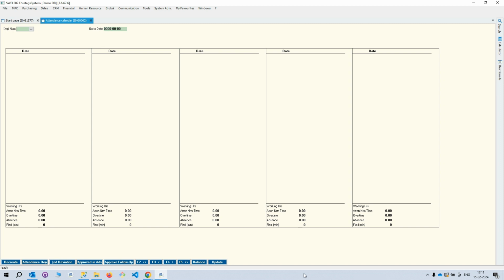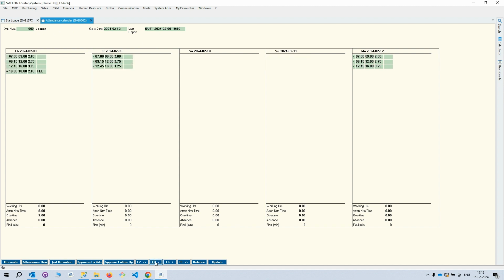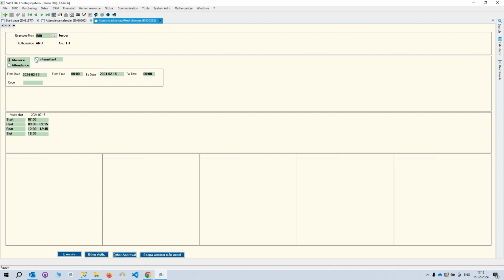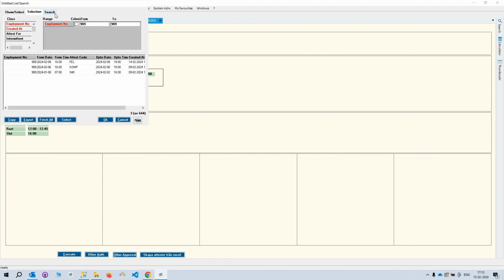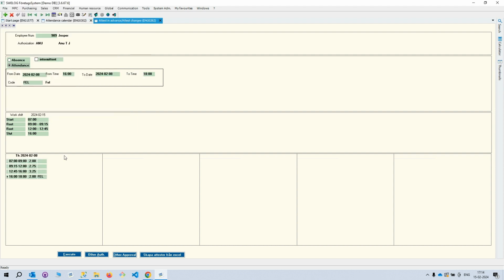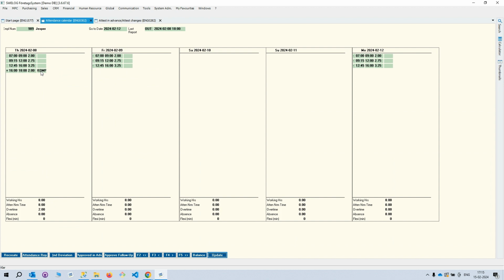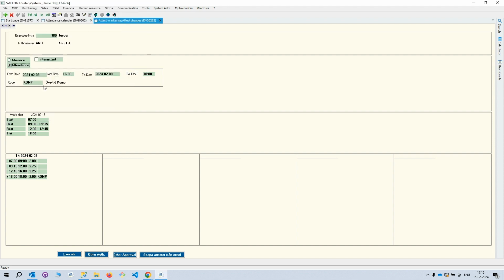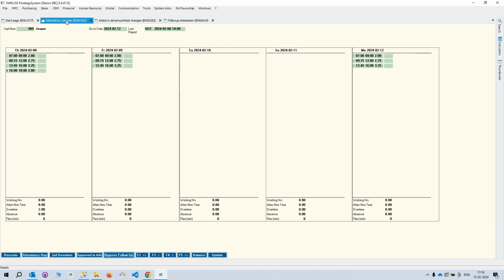Swelog: Change attest time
This feature will help the user to modify the attest time that is once saved to the system.